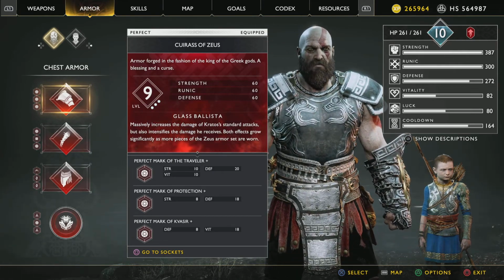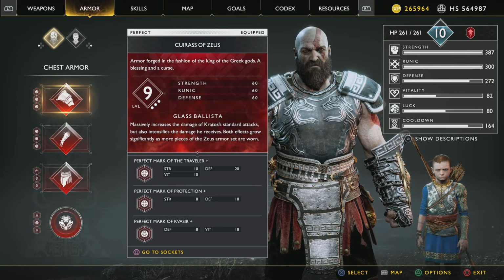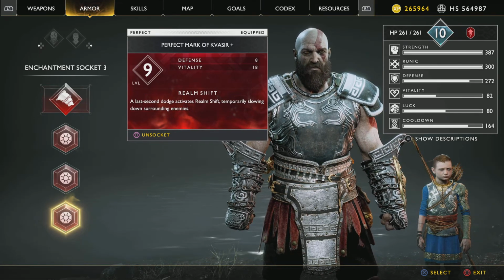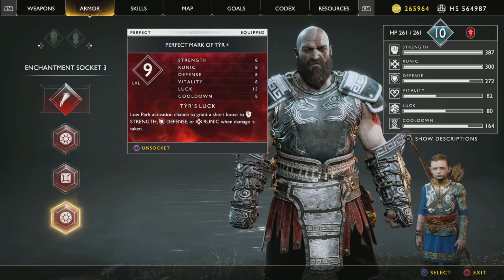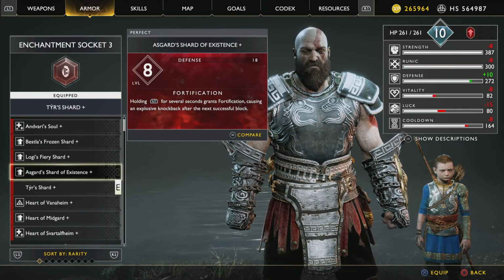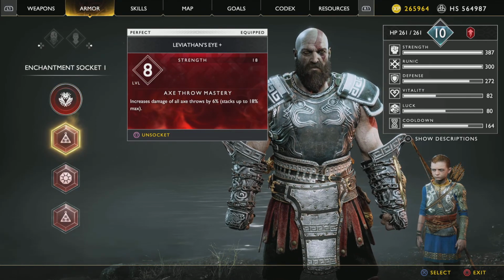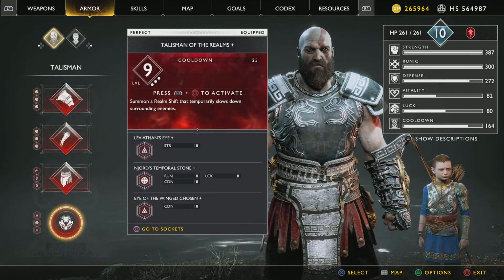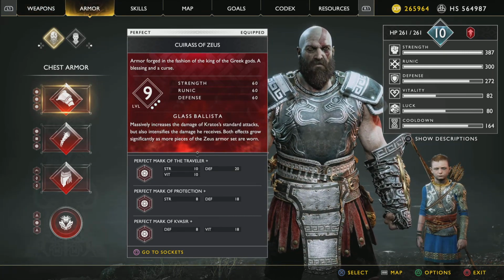Zeus Build Walkthrough Part 2